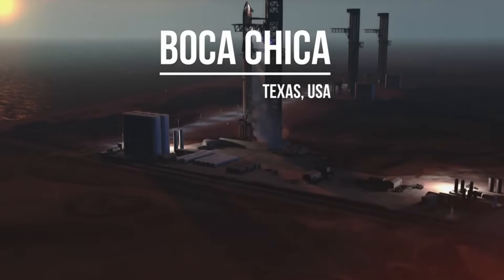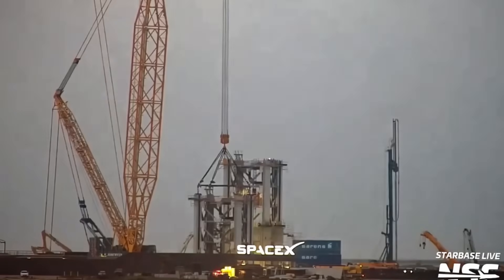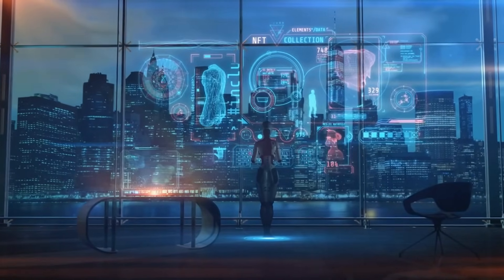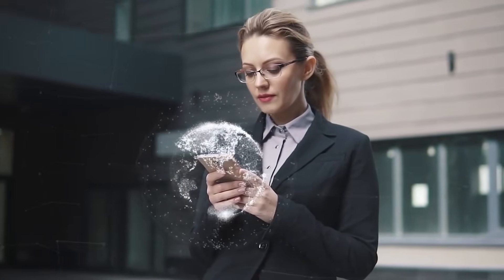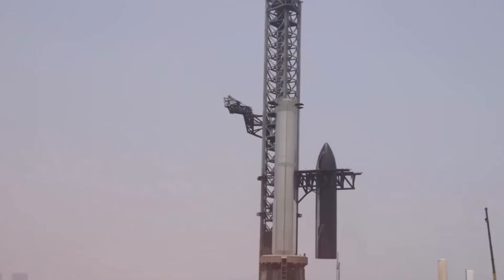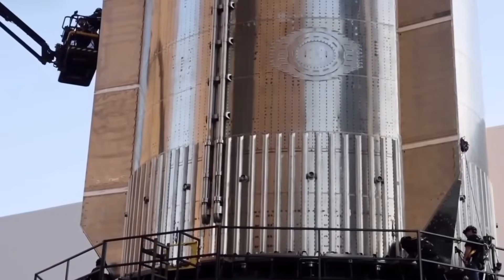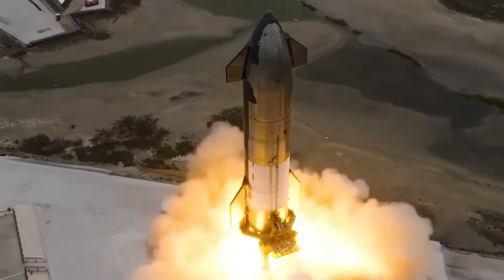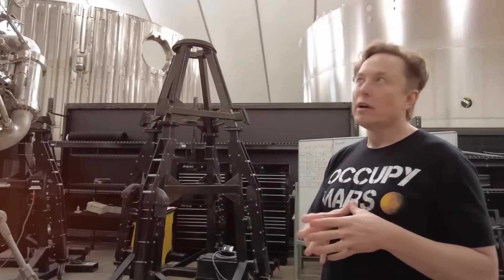Revolutionary! SpaceX’s Launchpad B Redefines Space Travel Ahead of 2025!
🚀 SpaceX’s Launchpad B is here to revolutionize space travel! 🌌 Discover how this cutting-edge innovation sets the stage for a new era of exploration ahead of 2025. The future of interplanetary missions begins now—don’t miss it!
⏱️ Key topics with timestamps:
0:00 - SpaceX Unveils Revolutionary Launchpad B Design
0:20 - The Future of Rocket Launches: Flame Trench 2.0
1:58 - The Bold Vision of Engineer Sarah Martinez
3:35 - Mobile Launch Mount: Science Fiction Meets Reality
4:54 - Breakthrough in Cooling Systems: Flame Trench Redefined
6:30 - NASA Adapts to SpaceX’s Rapid Innovations
8:05 - Launchpad B: Infrastructure for the Space Age
10:45 - Raptor 3: Engine Redefining Space Travel
12:22 - Raptor 1’s First Step Toward Mars Colonization
13:53 - Raptor 2: Screaming Chamber and Unmatched Thrust
14:48 - Raptor 3: The Engine Built to Take Us to Mars and Back